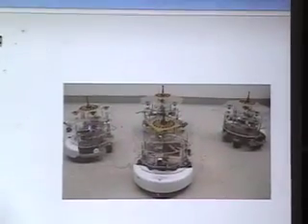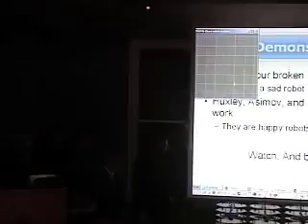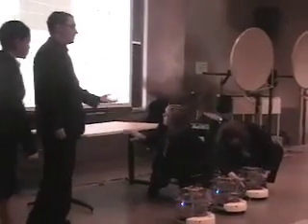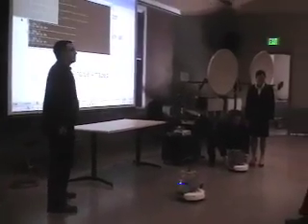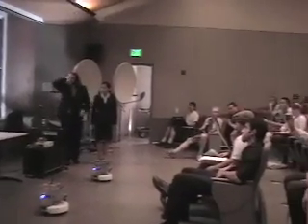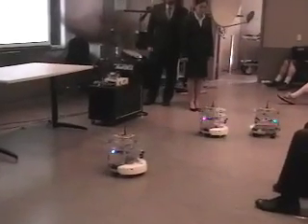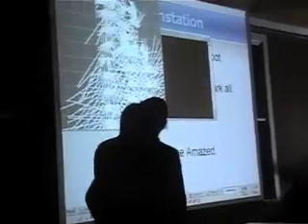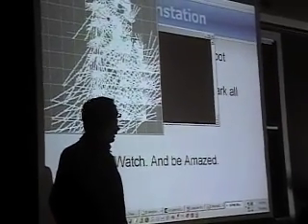The SOMA Project Demonstration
UCSC's senior design team, The SOMA Project, demonstrates their Swarm of Mapping Automatons.